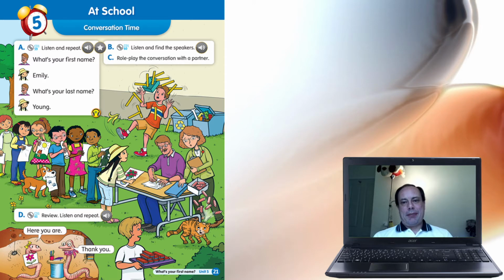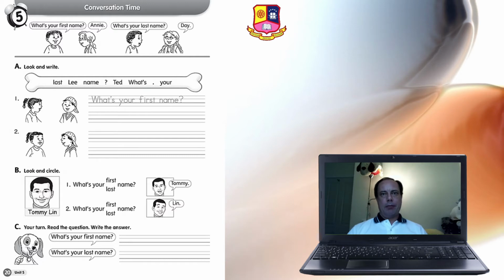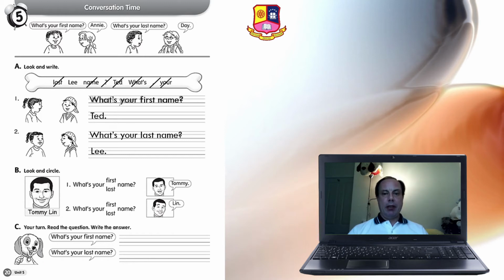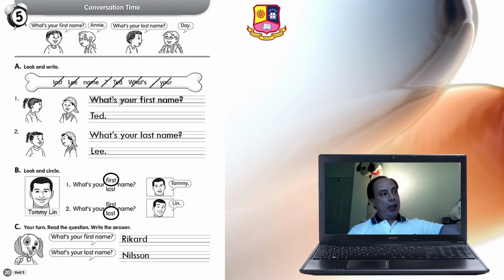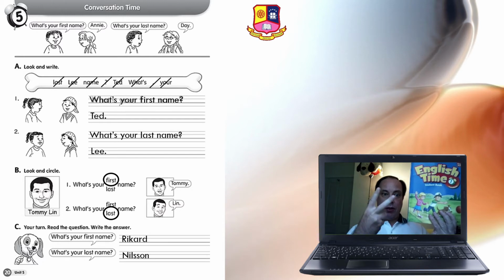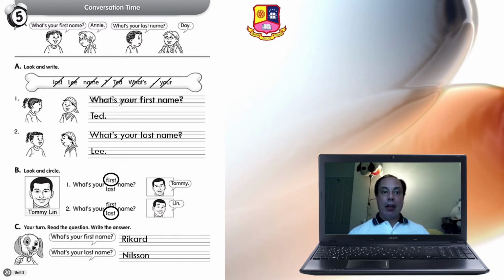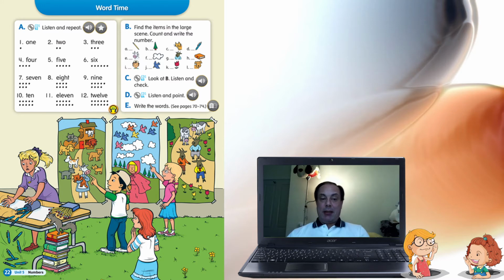English Time 1 Thursday 26th August Unit 5 Numbers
Please, do exercise B on page 22 (count and write the number) also write the numbers one to twelve in your picture dictionary on pages 70 - 74.

//Rikard